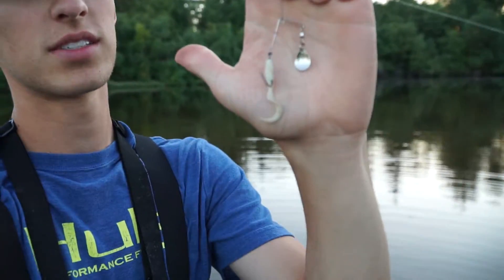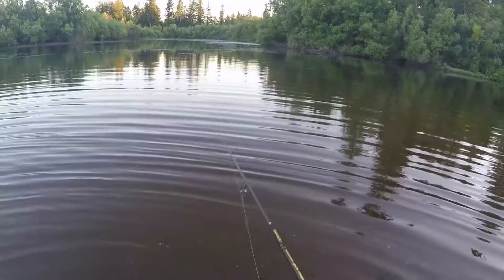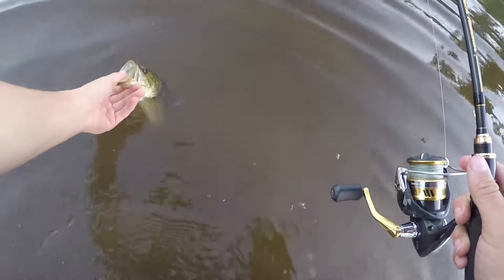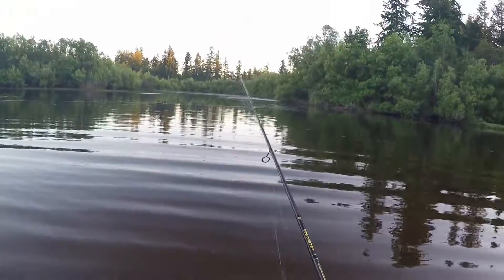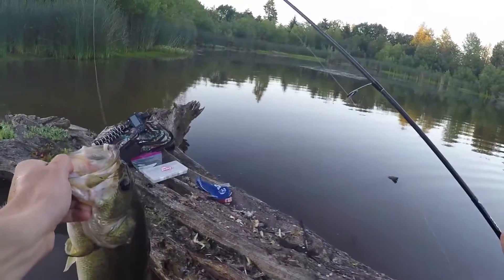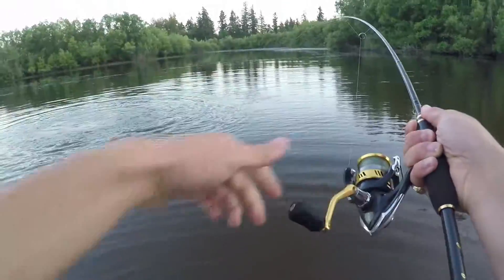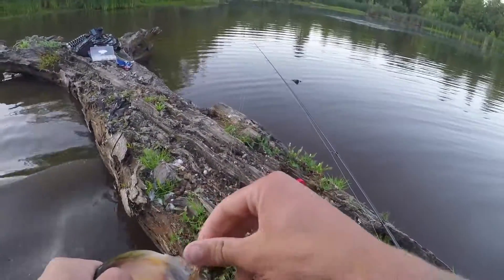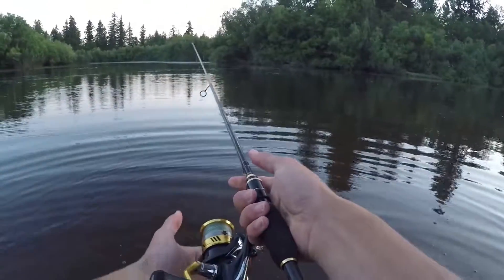Fishing a MICRO Spinnerbait for Monster Bass!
Does a Micro spinner bait catch monster fish? we find out the results in this video!
I Love doing these challenges but the question is do you guys? what do you want to see? this was a blast and I am absolutely blown away how well this micro spinnerbait performed! I never expected to catch this many monster bass with this lure!

Camera Gear-
Gopro Hero 3
Gopro hero 4
GO PRO MIC

BEST CAMERA
FULL CAMERA SET UP
CAMERA MIC

MY DRONE
DRONE PACKAGE

EDITING software premiere pro
COMPUTER 13 inch MacBook pro

FISHING GEAR
Reels:
MY FAVORITE Shimano Citica

DROPSHOT REEL Shimano Saros

GREAT SPINNING REEEL Shimano Sahara

FLIPPING REEL Shimano Curado

RODS:
DROP SHOT ROD Shimano Crucial

GREAT SPINNING ROD Shimano Exage